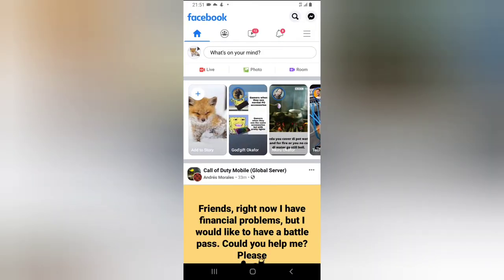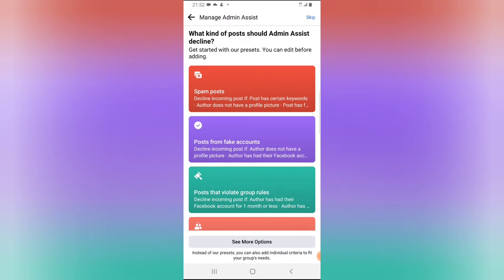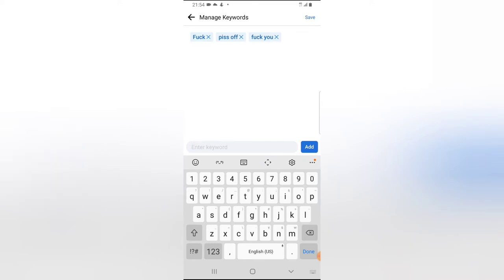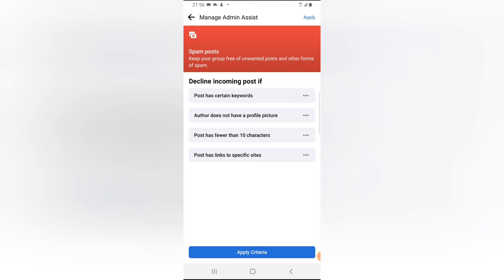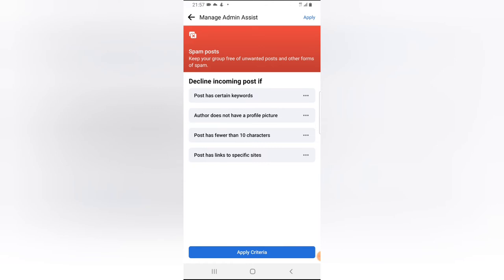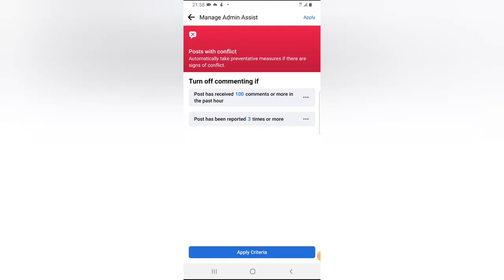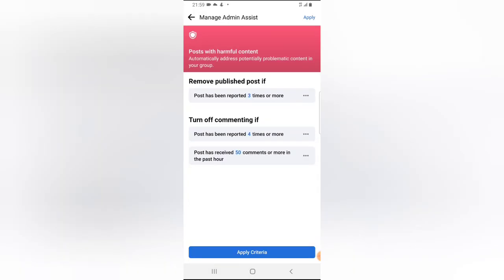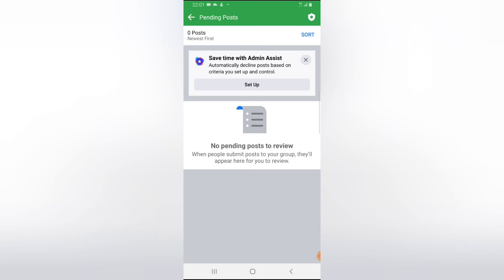How to set up admin assistance on facebook group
How to set up admin assistance on facebook group, you can set automatic action on your facebook to automatically perform tasks when you are offline even when your online the assist will be active on your facebook group and Admin Assist can Automatically decline posts based on criteria you set up and control.
In brief Facebook Group Admin Assist can:
1. Decline incoming posts
2. Remove published posts
3. Turn off commenting

Although you need to set up these criteria for this automated actions before it can work properly for your group